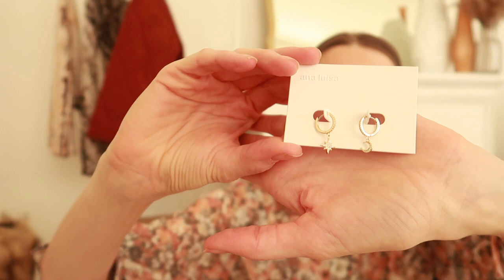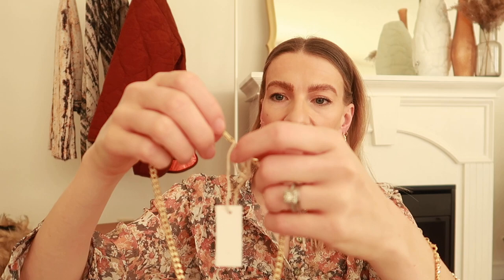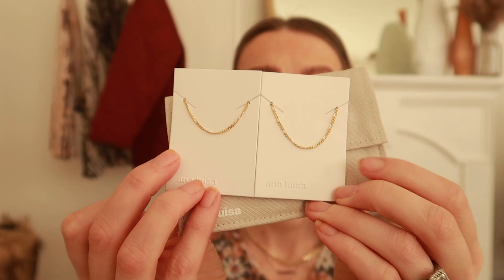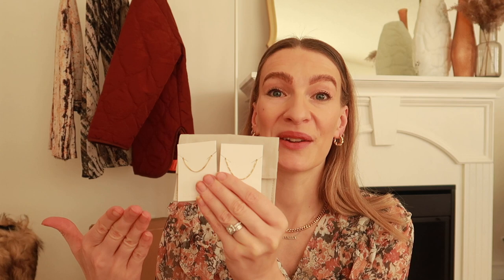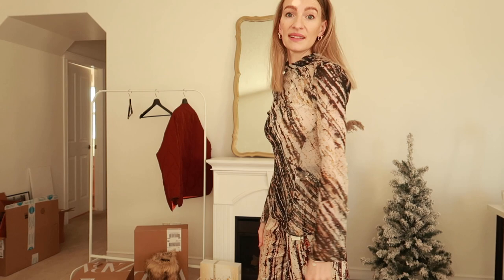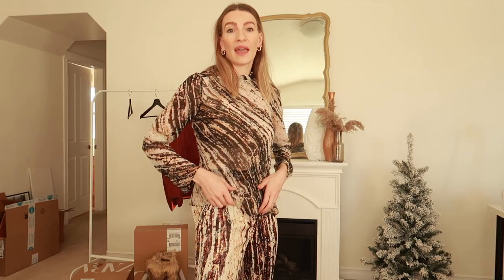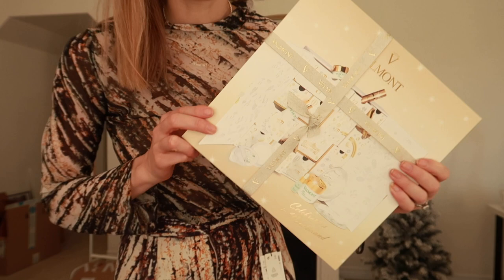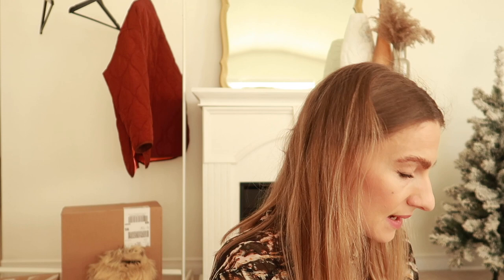NEW IN ANA LUISA, ZARA, VALMONT | ANA LUISA'S BIGGEST SALE OF THE YEAR MON MODE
ZARA PIECES